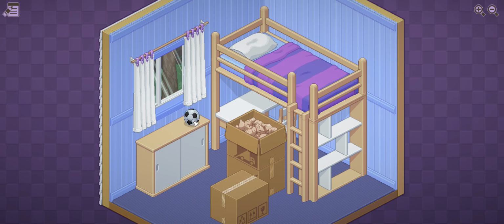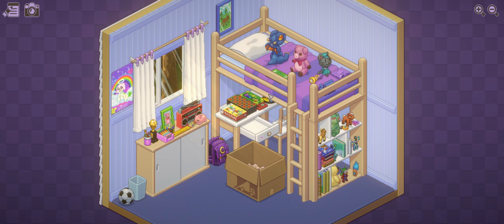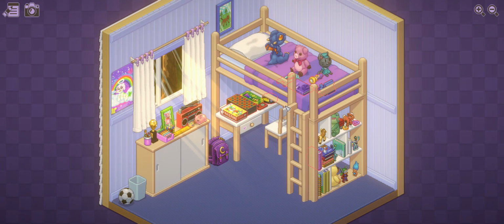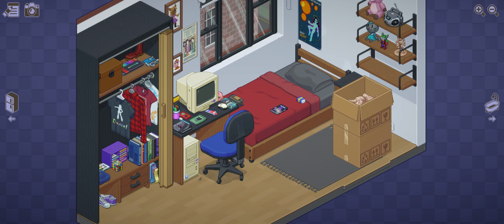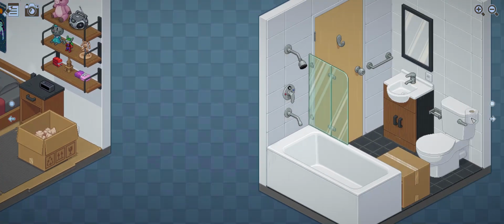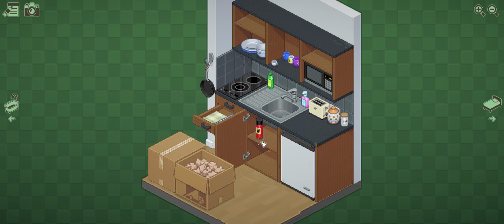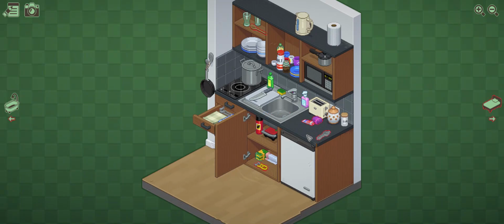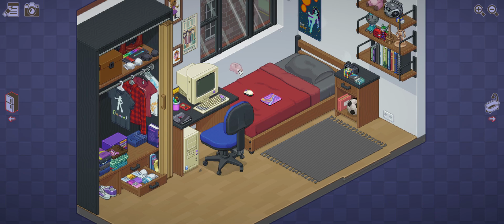un packing part 1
a new series to my channel a light hearted game about un packing your things i love how it tellls you hey this does not go there